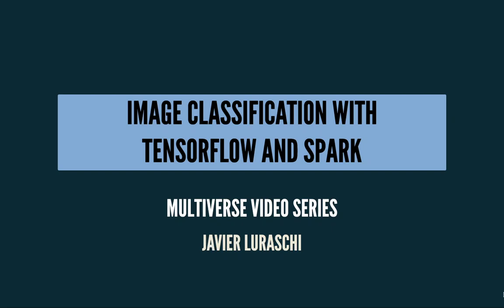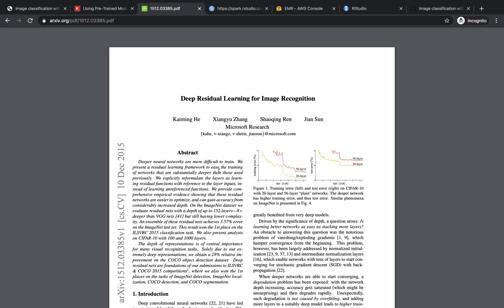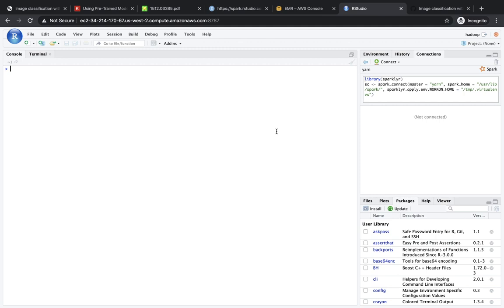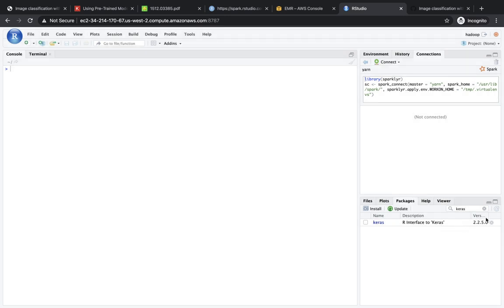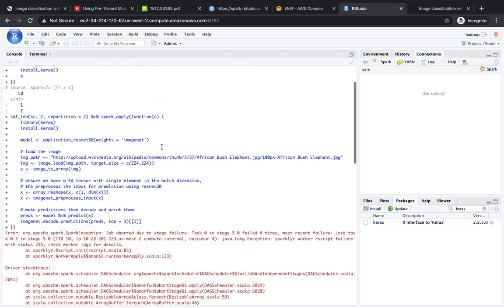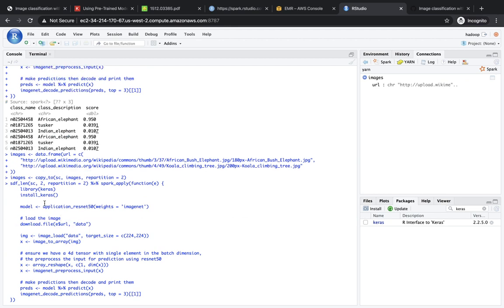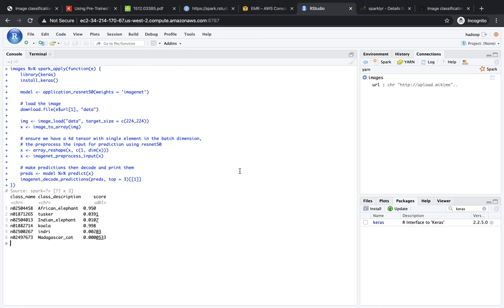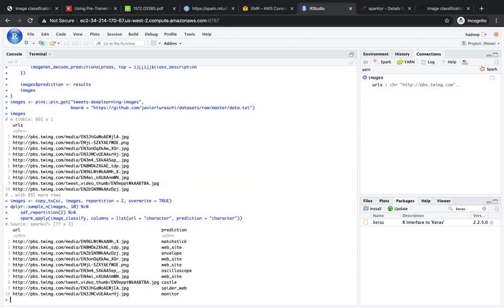Image classification with TensorFlow and Spark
Learn how to use Keras pre-trained models to classify images and then scale to thousands or millions of images using Apache Spark, Keras, and R. This video uses ResNet models running TensorFlow, R, and an Amazon EMR cluster with Spark 2.4; however, a similar approach can be followed on other cloud providers.